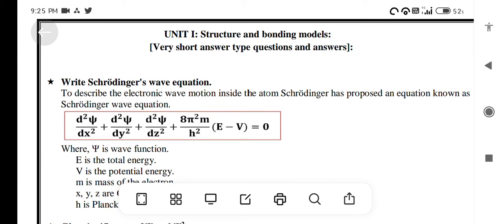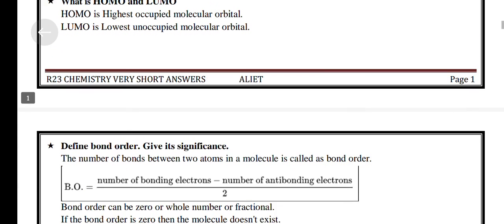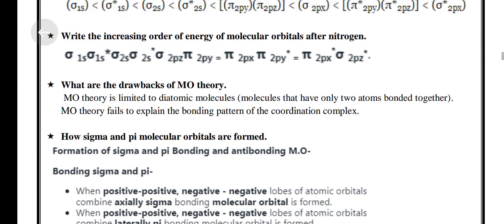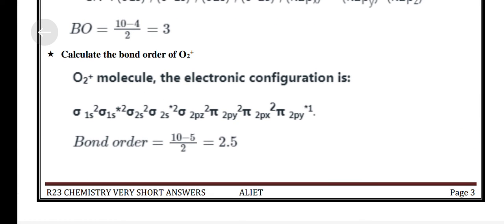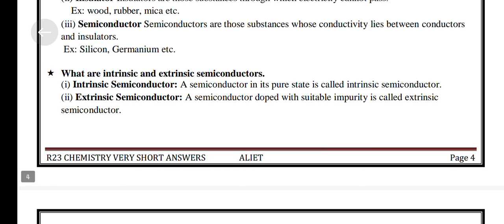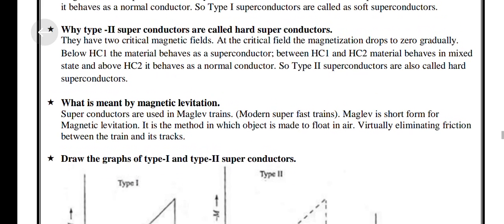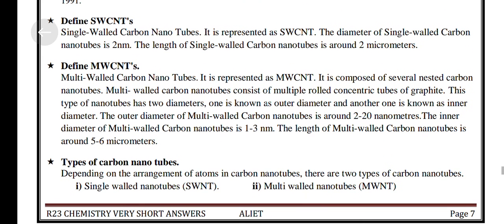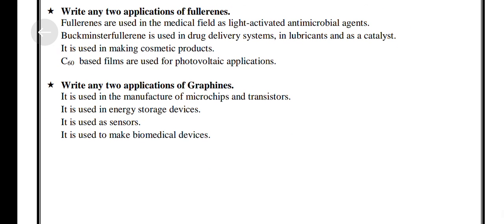jntuk r23 Chemistry unit 1,2- short questions and answers ( 2marks ) imp questions